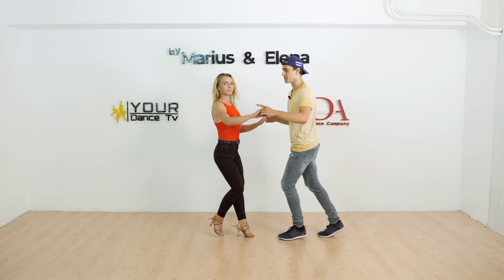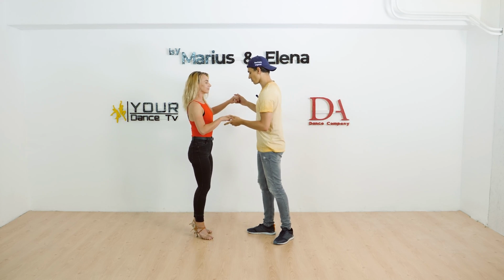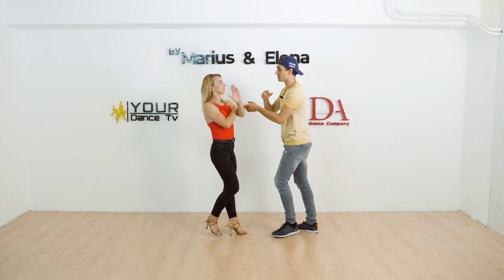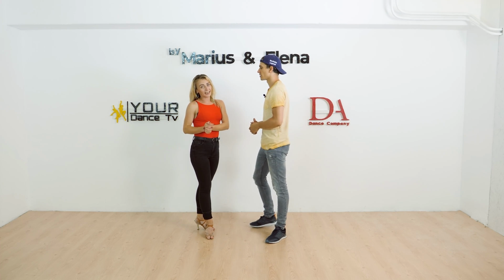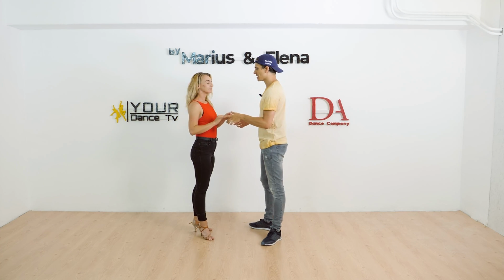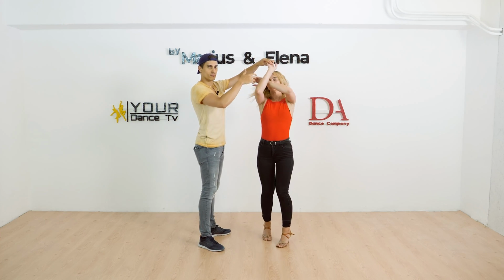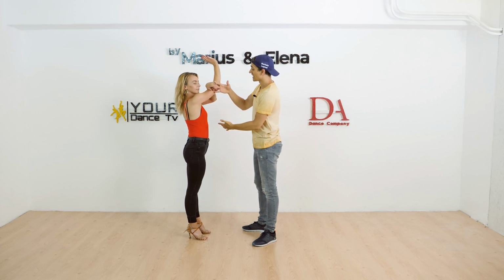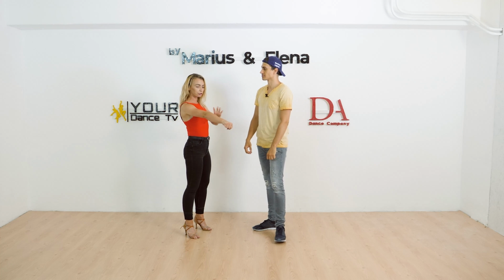Special Series Episode 05 : 5 Arm Throws Ideas Salsa&Bachata - Marius&Elena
Guys, you're just plain AWESOME.
This clip was filmed Friday, when we were at around 81%, but during the night and Saturday until around 3 p.m, we went to 97% . We are stunned and in awe... THANK YOU, THANK YOU, THANK YOU !
Sorry for not being hyped in the video, again it was filmed Friday to be able to put it today. But we promise you will see our reaction on the Sunday video.
Thank you so much. Next week as soon as we finish editing the clips, we begin rolling the rewards.

0:00 - Intro
1:16 - Example 1
3:22 - Example 2
5:21 - Example 3
8:17 - Example 4
10:58 - Example 5
14:21 - Follower Tips
15:14 - Outro